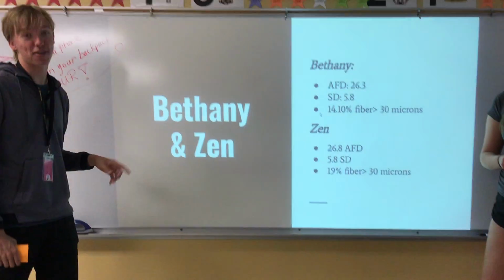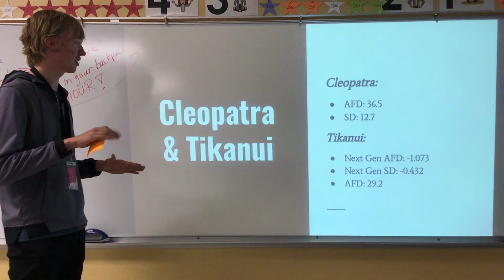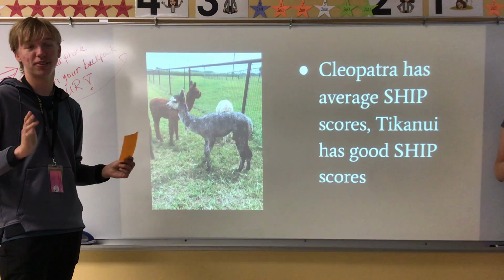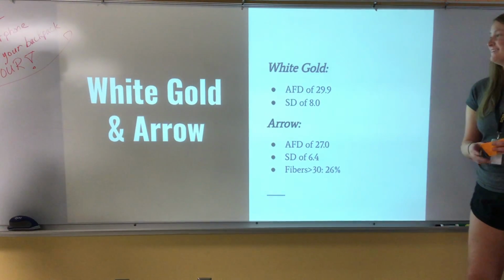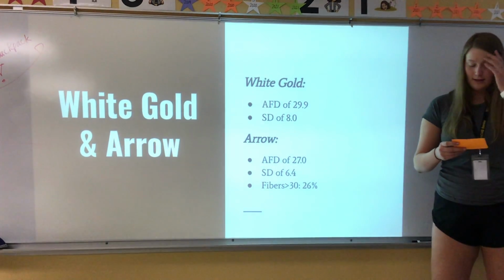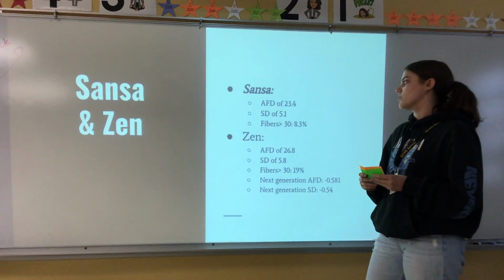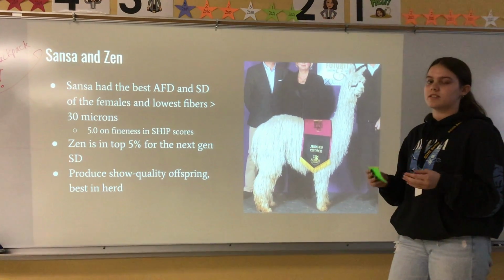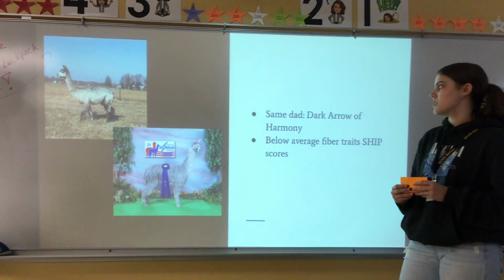Peter, Bailey, Jessi